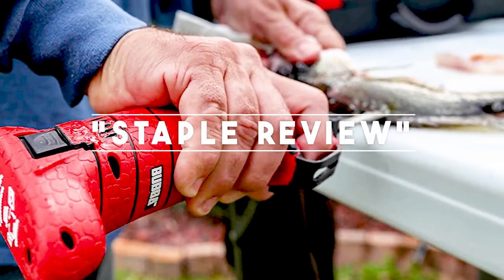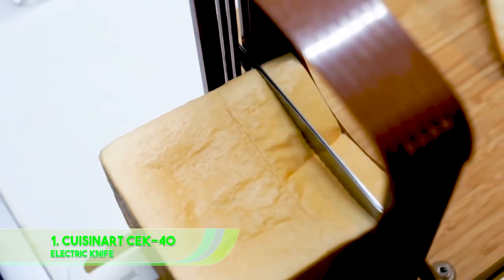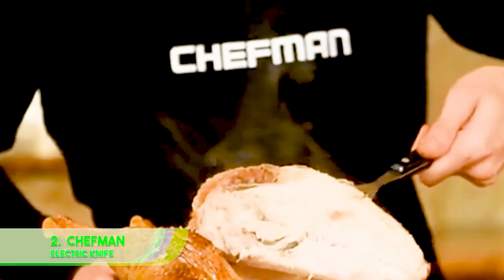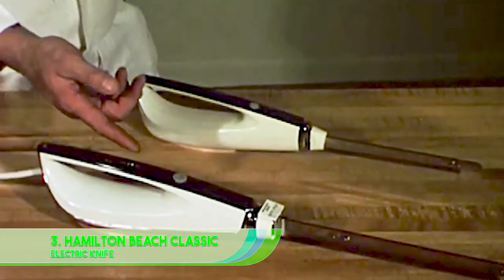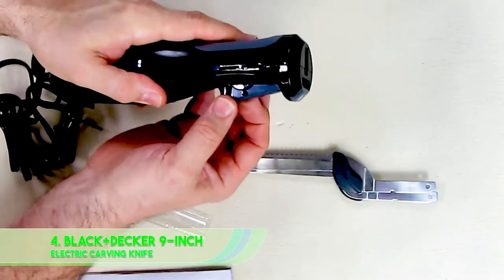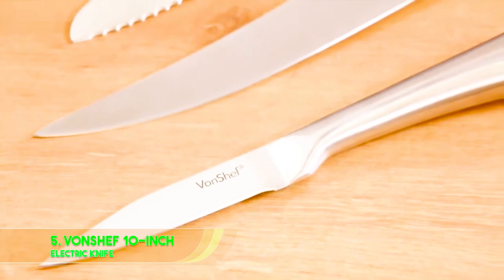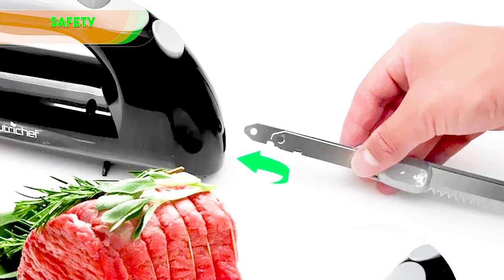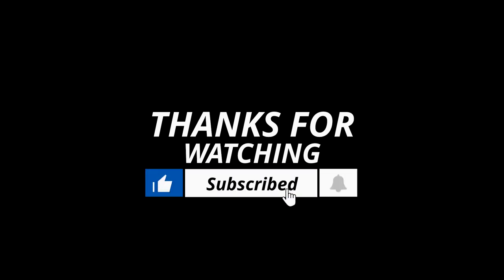The Top 5 Best Electric Knives Review - Electric Knife Is Most Powerfull Weapons For Kitchen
► Cuisinart CEK-40 Electric Knife
► Chefman Electric Knife
► Hamilton Beach Classic Electric Knife
► BLACK+DECKER 9-Inch Electric Carving Knife
► VonShef 10-Inch Electric Knife

INTRODUCTION:

An electric carving knife can make your life easier when cutting roasts or bigger cuts of meat. It can also simplify slicing bread and cutting up whole fish. Although large carving knives may sometimes do the trick, an electric carving knife is more precise, creating even, clean pieces of whatever you are slicing.

Thanksgiving and the Holiday Season are coming up, which means there’s no better time to invest in the proper tools for the perfect slicing and dicing experience. We’ve come so far since the days of our ancestors hacking and whacking at pieces of meat, struggling against tougher cuts, overcooking, and splintered bone, and that’s all thanks to electric knives. Whether they’re corded or cordless, they provide excellent, unrivaled assistance in carving that meat like the lean mean carving machine you’ve always dreamt of being and ensure your big family dinners go off without a hitch. If you don’t want to scramble against the grain in a few weeks time, check out our selections of the best electric knife and make sure everyone is sufficiently satiated this holiday season.